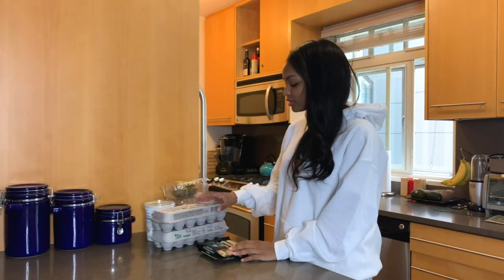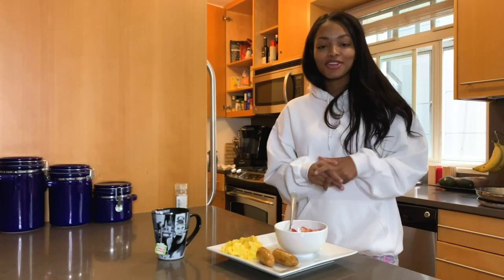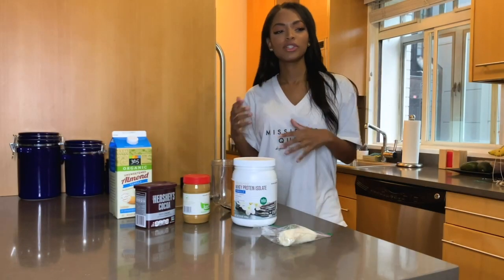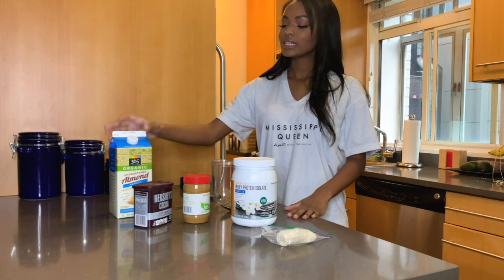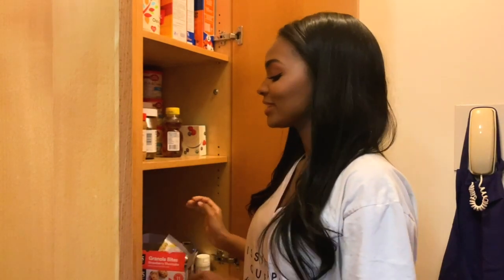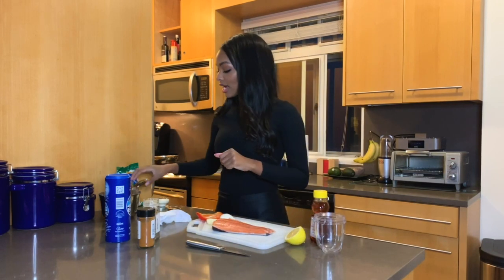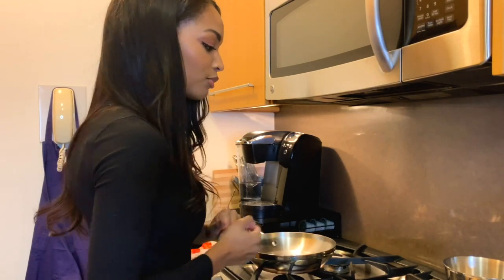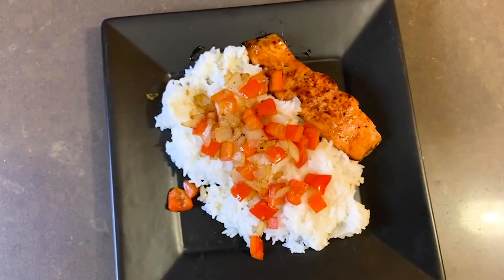WHAT MISS USA EATS IN A DAY! 🍎🥑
What's your favorite recipe to make?

Miss USA 2020 is Asya Branch from Mississippi!